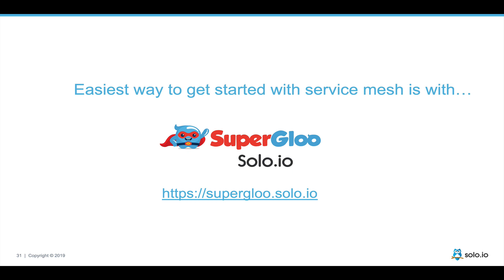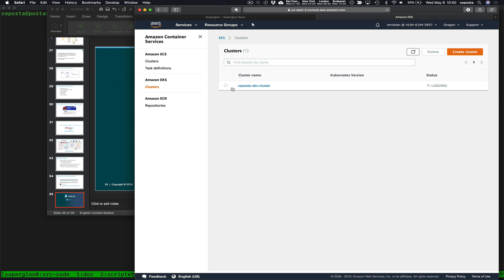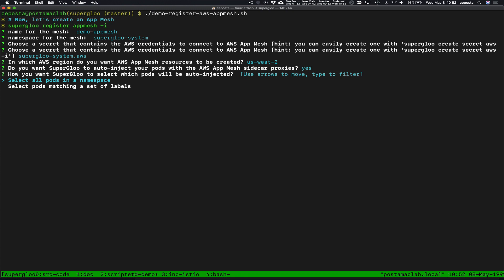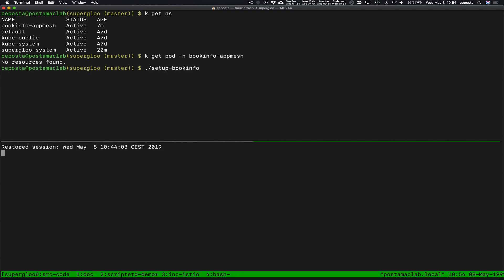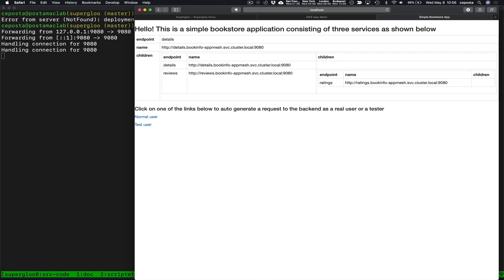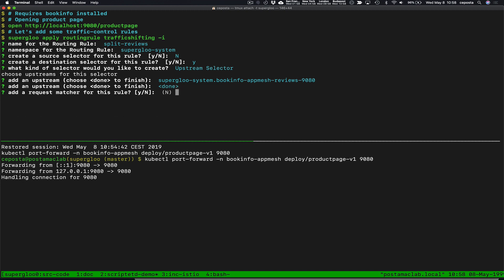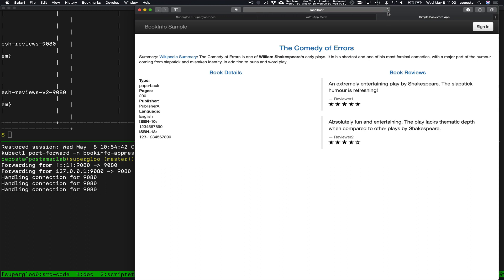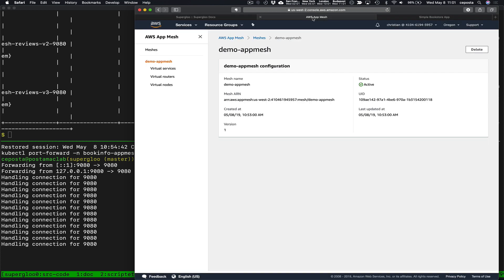Getting started with service mesh: AWS AppMesh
SuperGloo is the easiest way to get started with a service mesh. SuperGloo provides a nice, simple API on top of service mesh with a consistent experience bootstrapping any service mesh implementation. In this demo, we take a look at registering an AWS AppMesh service mesh on top of EKS and show how easy it is to get going using SuperGloo.